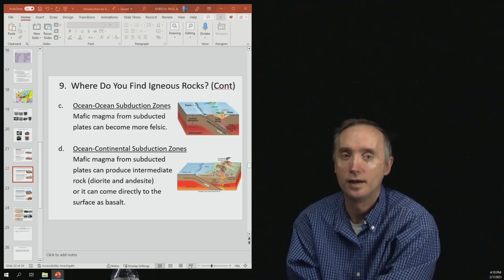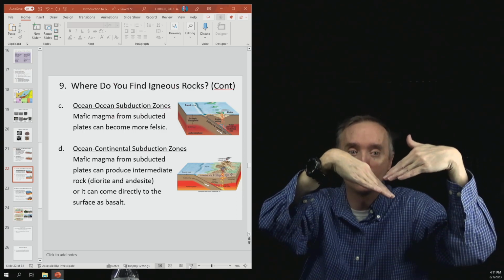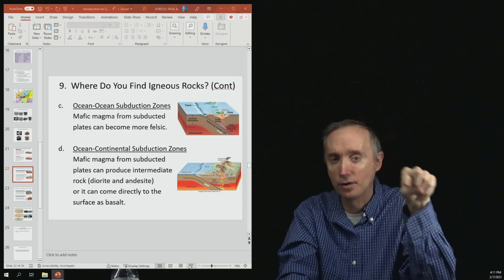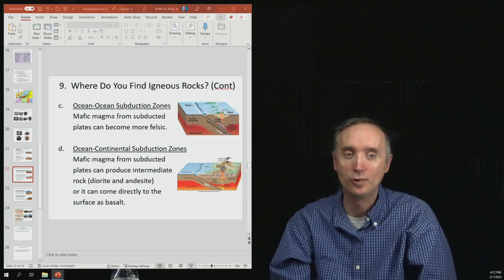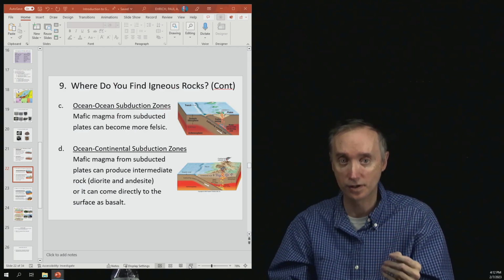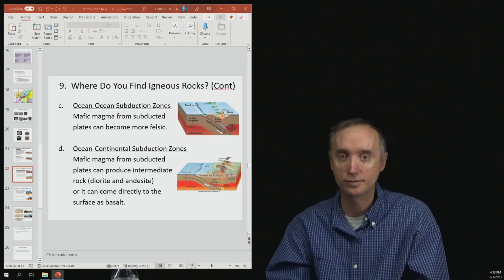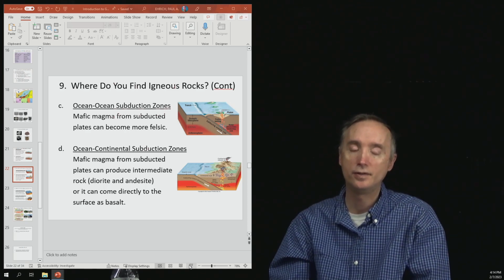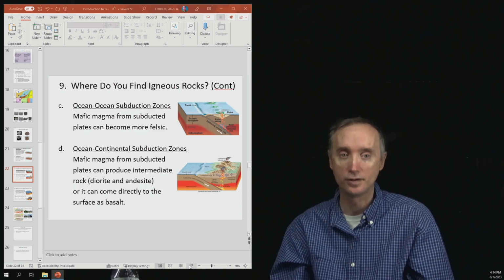Glg 4 14 Igneous Rocks Found at Converging Zones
In this segment of lesson 4 you will learn the types of igneous rocks that are associated with convergent plate boundaries.